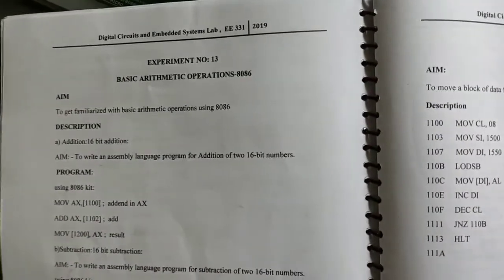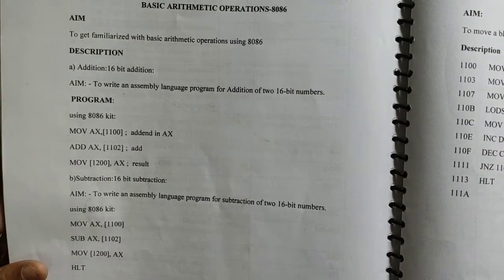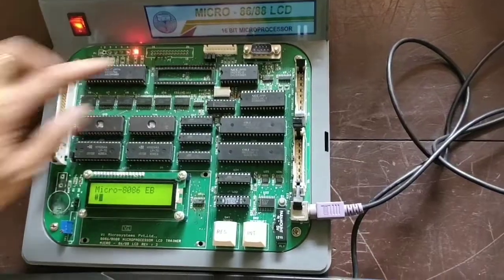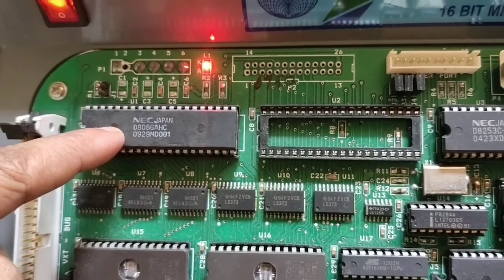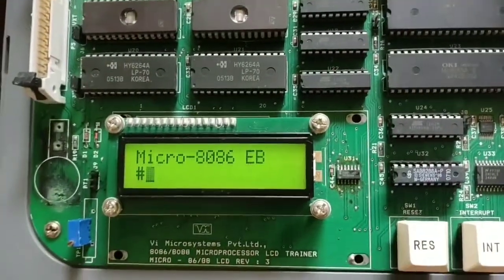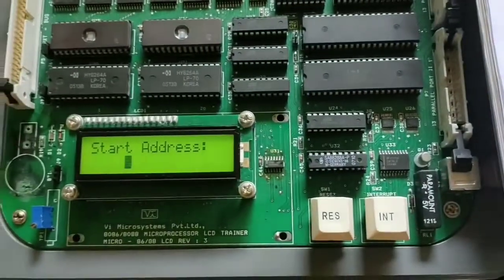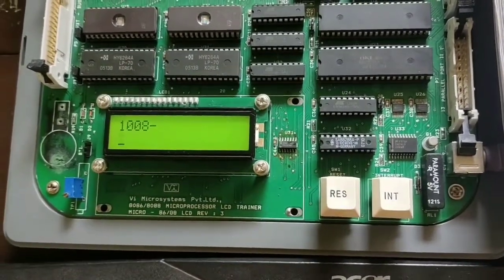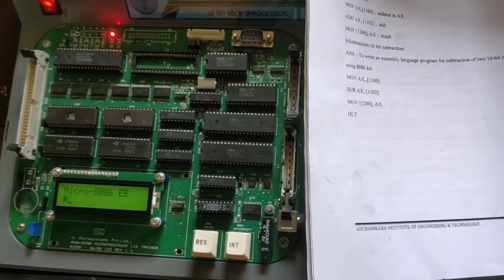16 bit addition using 8086 microprocessor